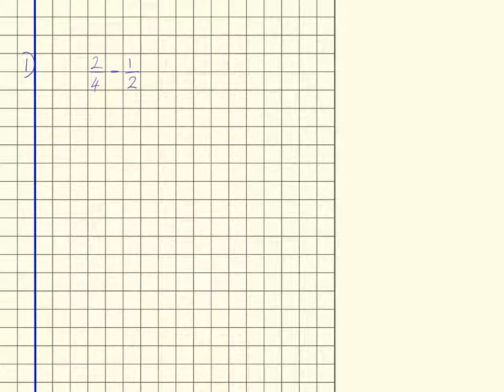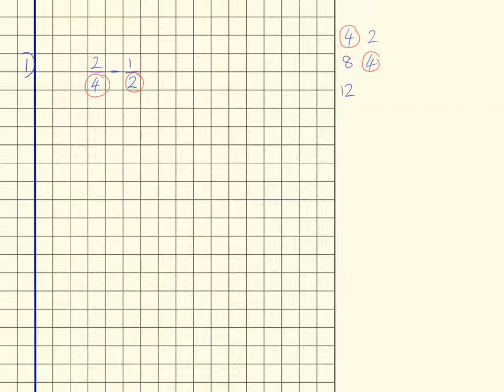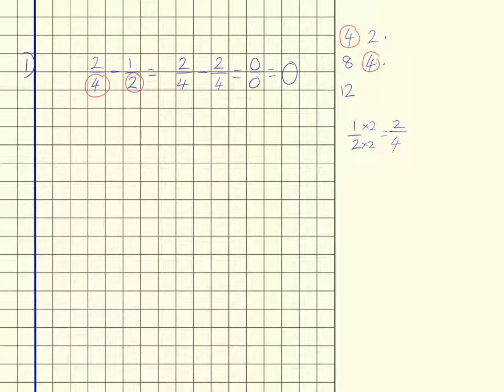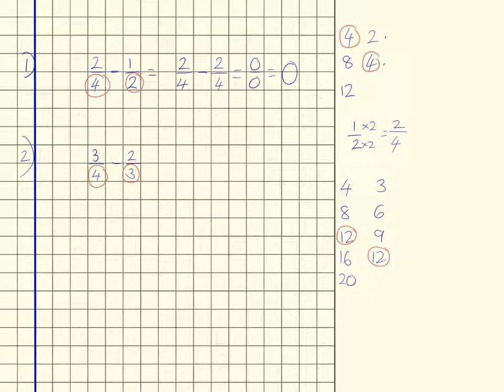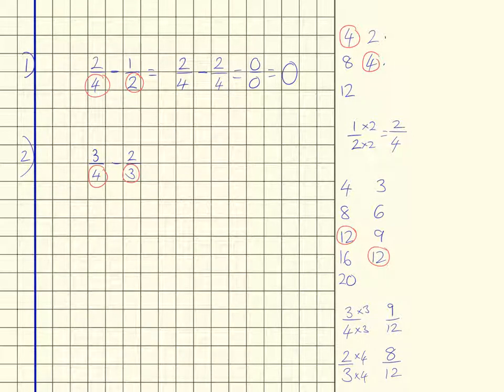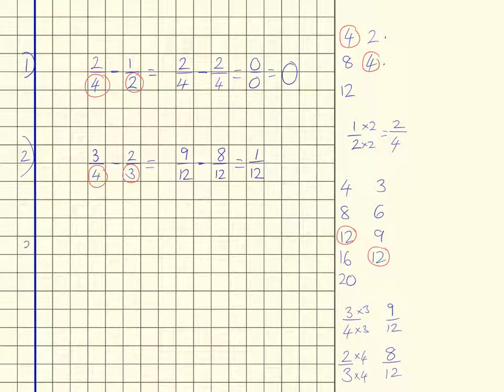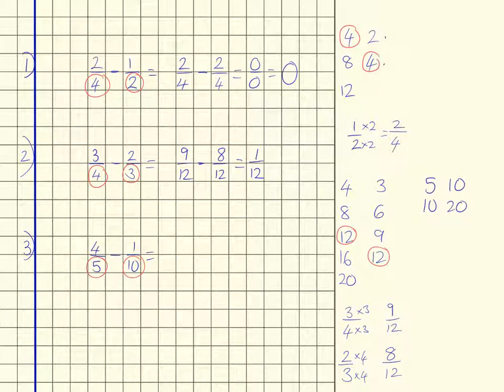Subtracting Fractions with an Improper Fraction Total - Abstract